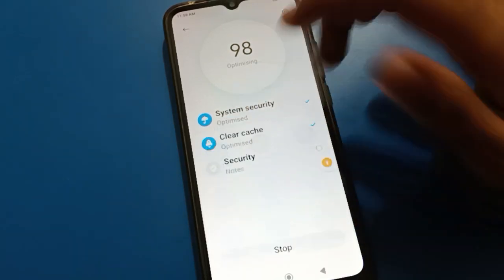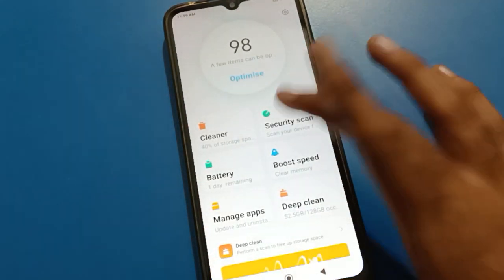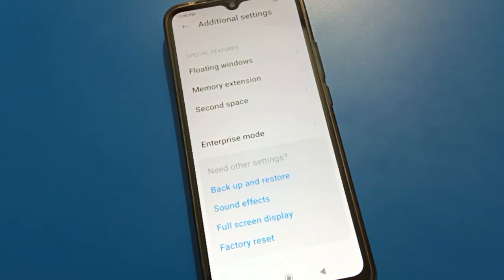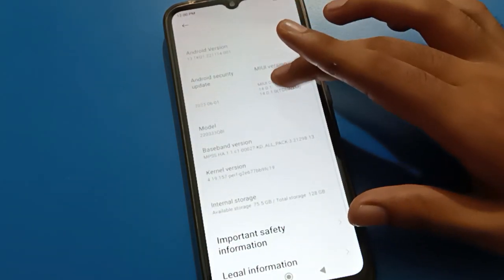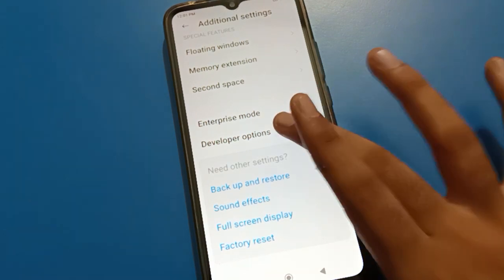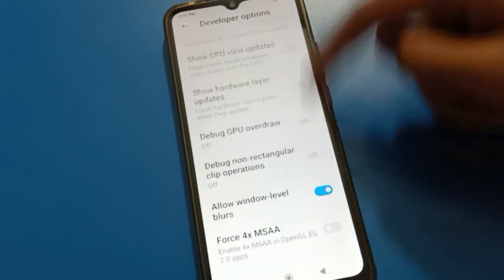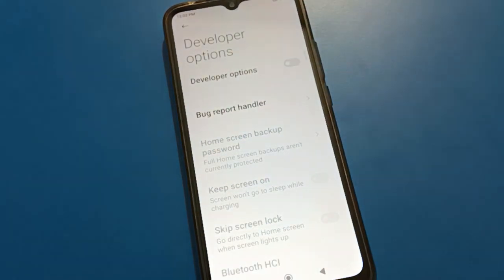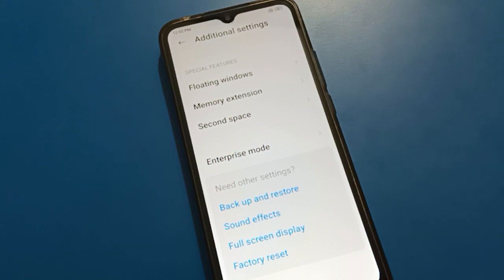Redmi A2+ developer option setting | how to use developer mode in Redmi A2+